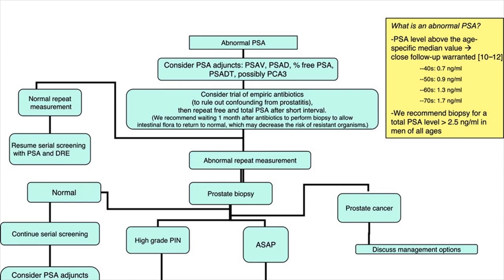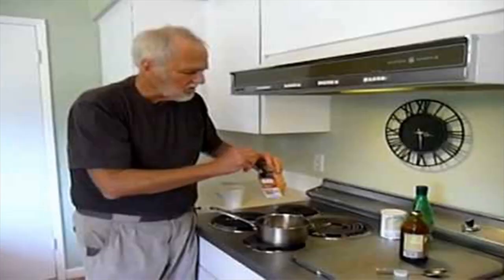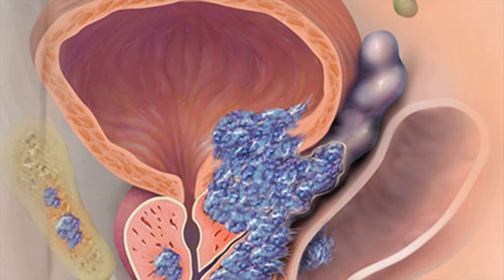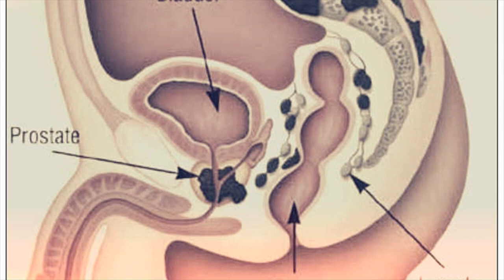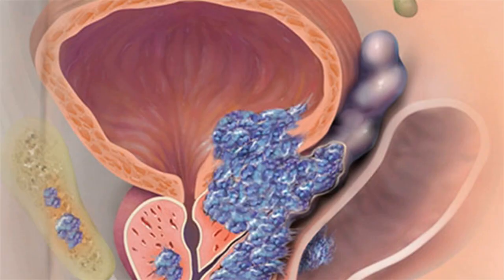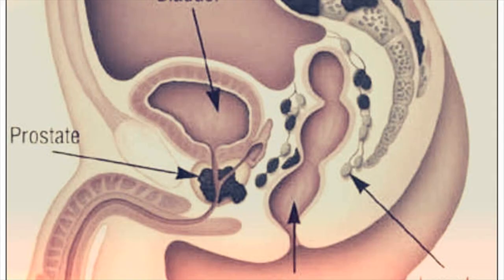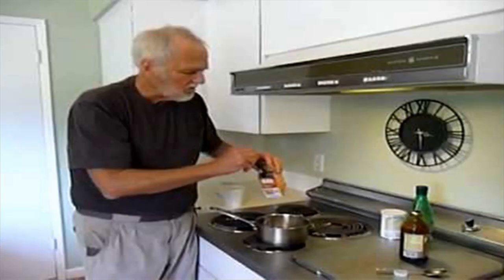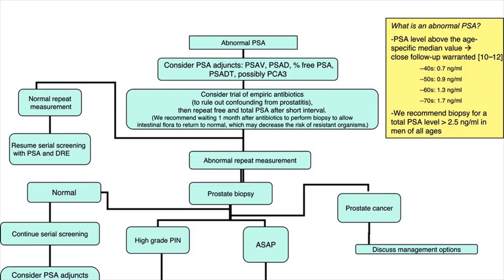Prostate Cancer Staging- The Stages Of Prostate Cancer